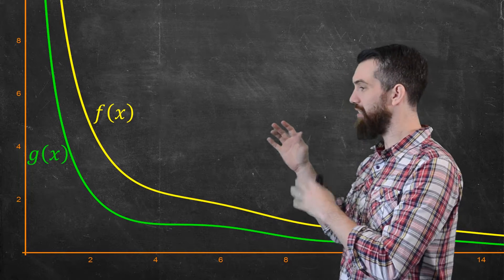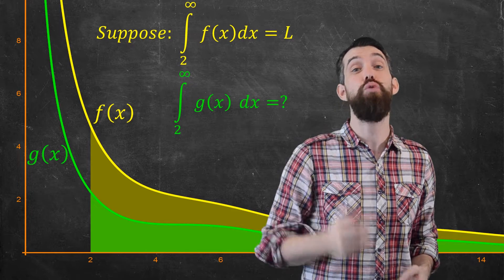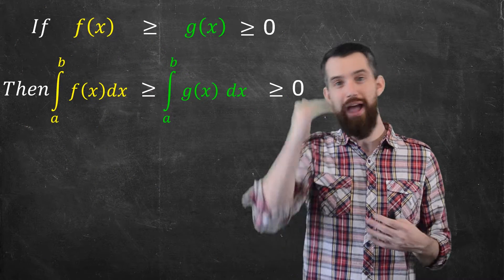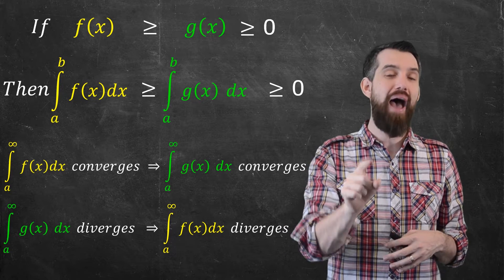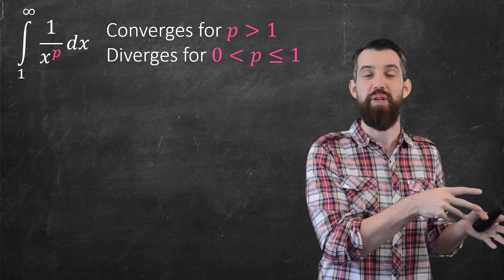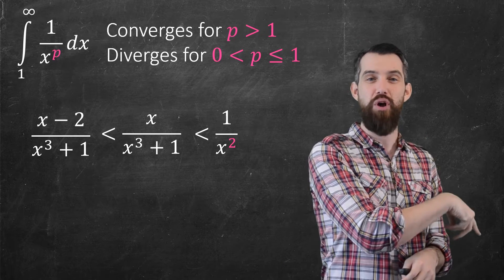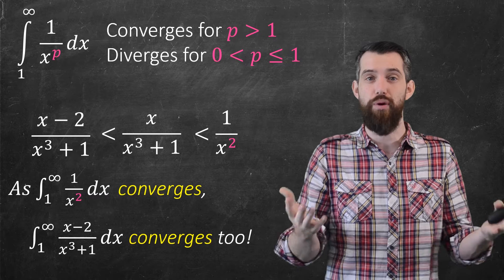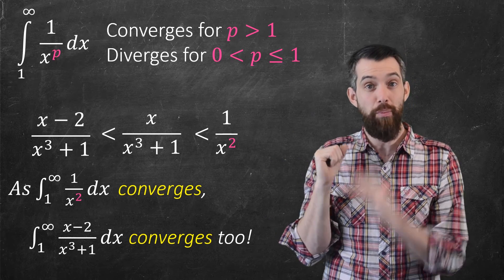Comparison Test for Improper Integrals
The comparison test lets us deduce the convergence or divergence of some improper integrals by relating a complicated function that is challenging to a simpler one we can do. If we compare two functions f(x) greater than g(x) greater than 0, we can deduce things about the convergence of the improper integrals. If the larger integral converges from 1 to infinity, then the smaller one must as well. Likewise, if the smaller one diverges, then the bigger one diverges.

We specifically focus on integrals of 1/x^p, which we know precisely when it converges and diverges. Then if there is a more complicated rational function, we can compare it to this.